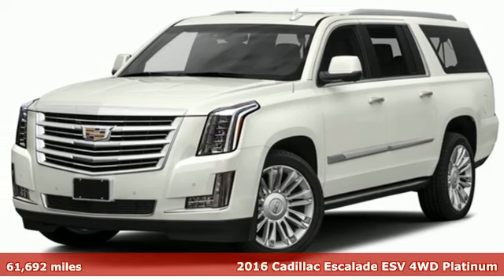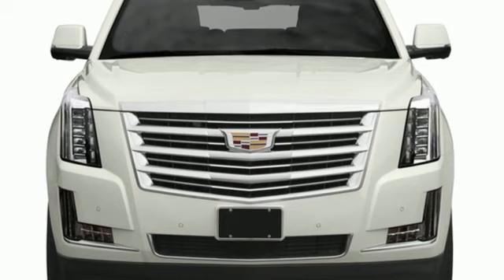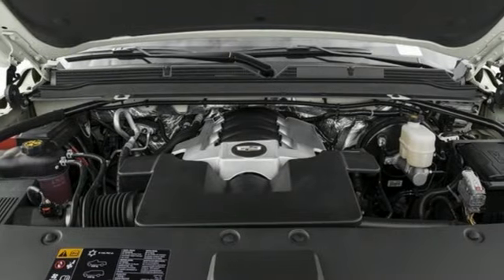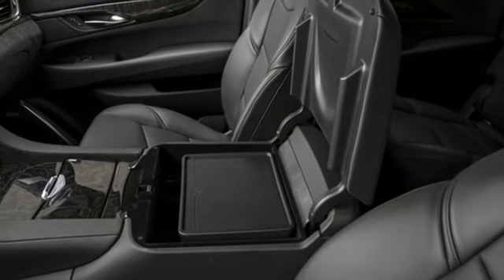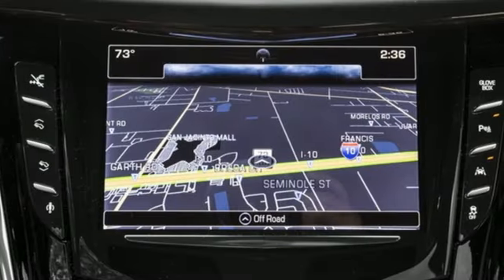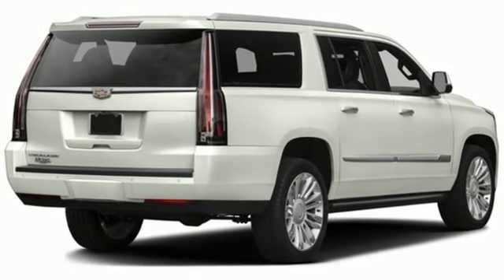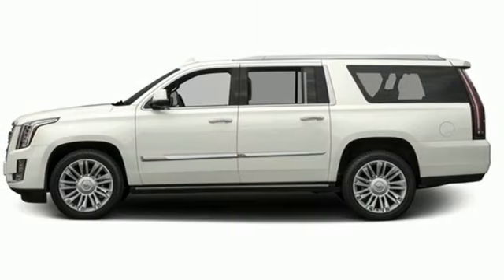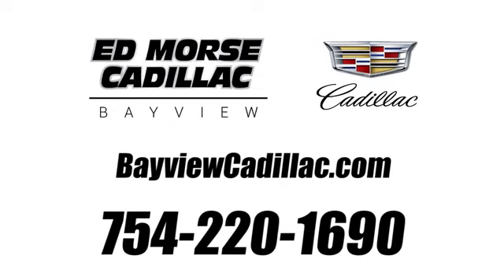Used 2016 Cadillac Escalade ESV Miami Fort Lauderdale, FL BU4304 - SOLD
Year: 2016
Make: Cadillac
Model: Escalade ESV
Trim: Platinum
Transmission: Automatic
Color: Crystal White Tricoat
Interior: Tuscan Brown
Mileage: 61692
Stock #: BU4304
VIN: 1GYS4KKJ1GR383834

Ed Morse Bayview Cadillac of Fort Lauderdale prides itself on excellent customer service and upholds the long standing reputation of the Ed Morse Automotive Group. Whether you are taking advantage of a great APR Rate, Lease Special, Purchase Price, this